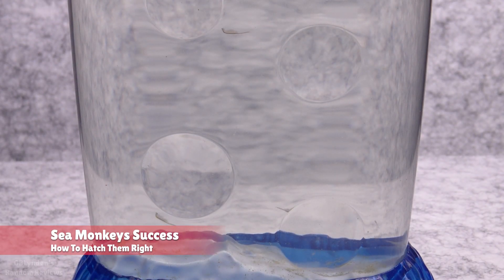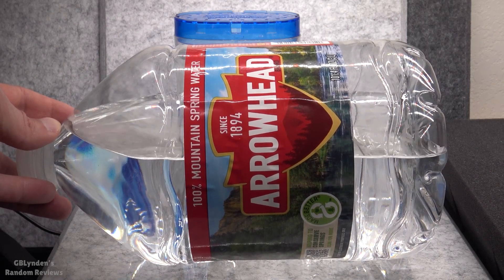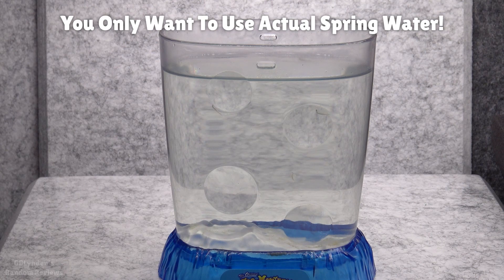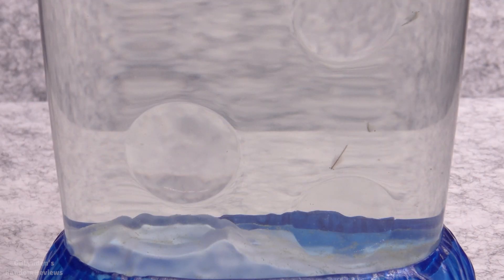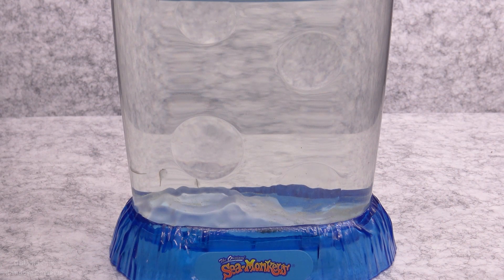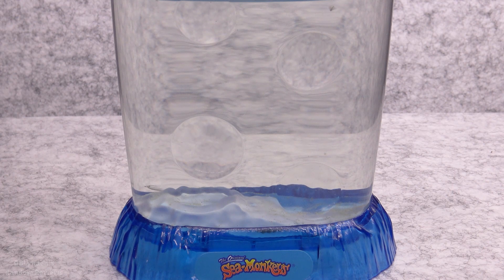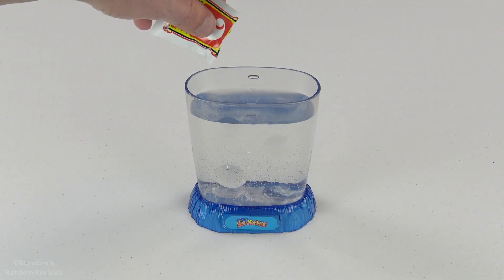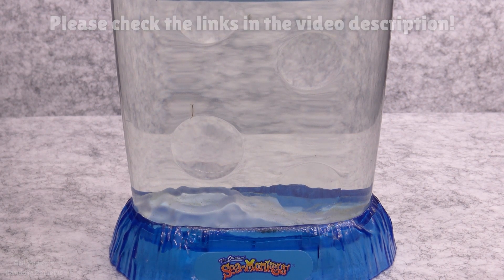Sea Monkey Hatching Success | Here's Why It Worked This Time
In this video I share how I achieved Sea Monkey Success this time around. It includes Tips For Success with these Sea Monkey Live Pets. Some people also refer to these as Aqua Dragons.

Link to Sea Monkey Kit used in the video

Helpful Supplies For Successful Sea Monkey Hatching:
- Sea Monkey Ocean Zoo Tank
- Sea Monkey Extra Egg Kit
- Heat Mat
- 3ML Graduated Pipettes
- Digital Thermometer For Tank Temp
- Grow Lights For Algae Growth
- Patience, you need patience to grow them (No link available for this)

This is how Amazon describes this live aquatic pet:

- The Original, Amazing Live Sea Monkeys.
- A Classic Set To Create Your Very Own Adorable Aqua-Pets.
- The Plastic Aquarium Is Equipped With A Ventilated Lid, Built-In Magnifiers And Molded Seascape
- Tank Measures 5.625" Tall